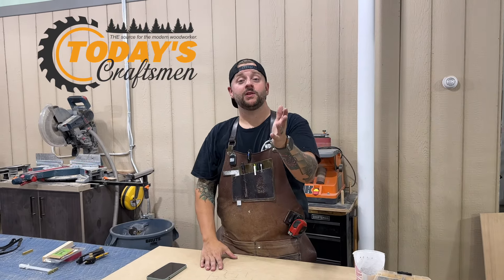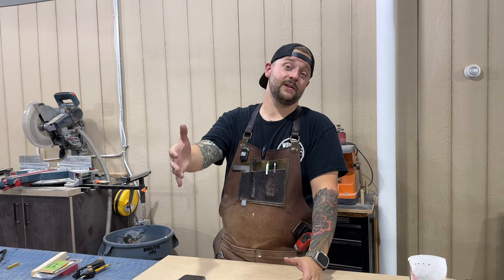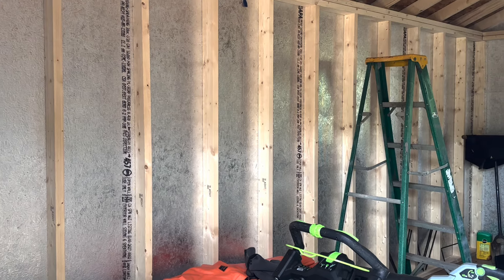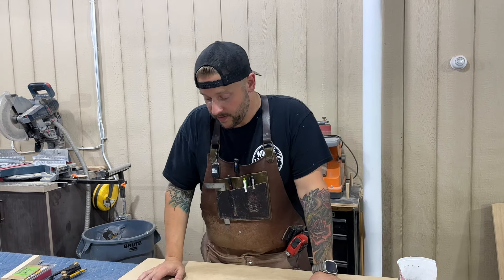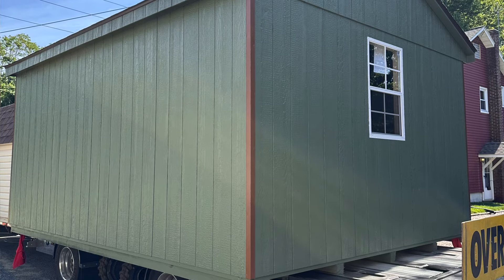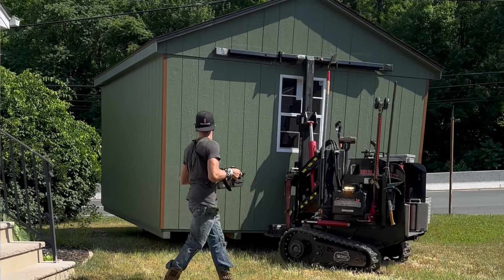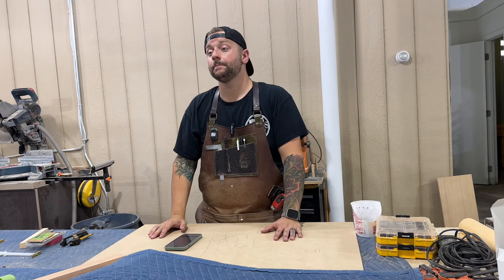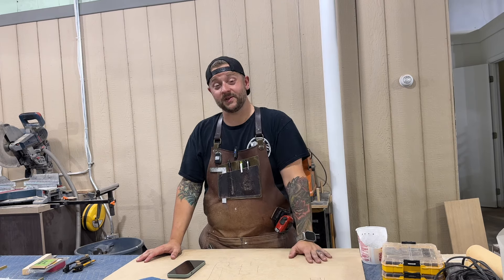Sheds: Build Or Buy? - Cost Breakdown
Building a shed, sounds like a fun project. But after seeing Jeff go through the details and breaking down the cost we think that you’ll agree that buying a shed is the better option.